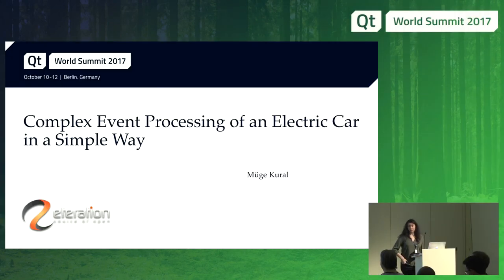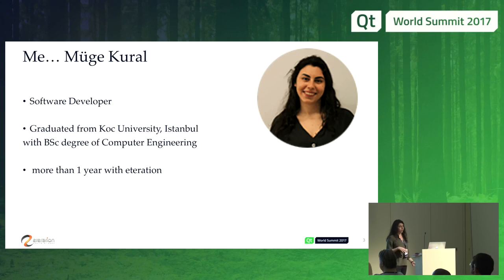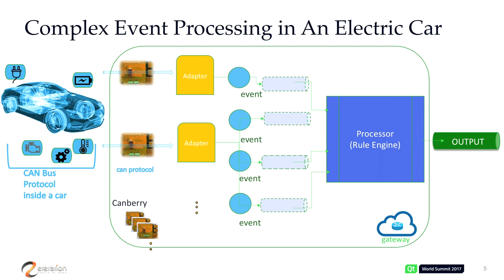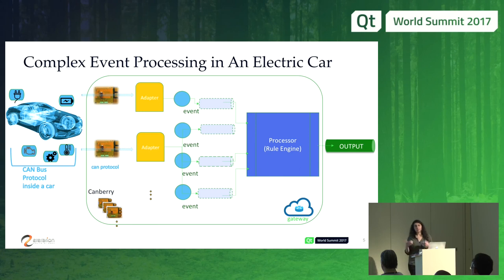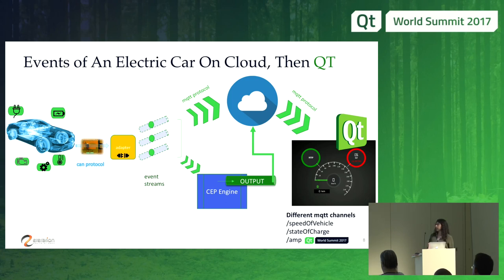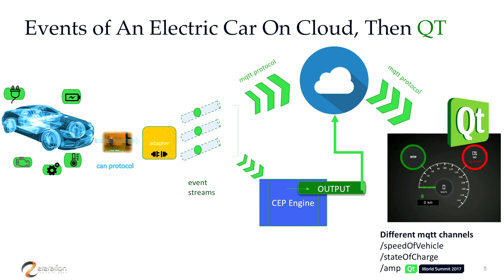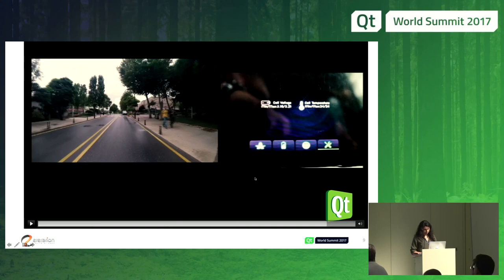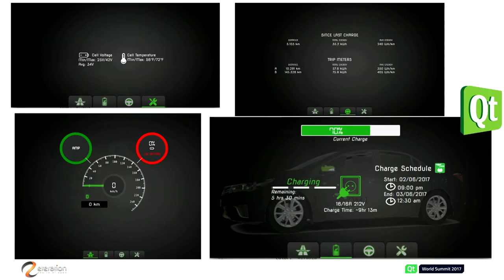QtWS17 - Complex Event Processing of An Electric Car In A Simple Way, Müge Kural, Eteration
In this talk we will present a unique dashboard for a prototype electric car that is used for displaying basic information such as motor functionalities, speed, charging visualization, as well as novel real-time data visualization for our embedded data stream processor with complex event processing capabilities. The dashboard is developed using Qt framework and graphics. Qt helps us with its simple and beautiful interfaces and back-end services.
This dashboard is more than a graphical interface, demonstrating the use of embedded complex event processing (CEP) engine as a new layer in dashboard systems. The complete system is also built and run on a raspberry pi with a light-weight Linux, which has been optimized for faster boot time and reliable operations. CEP engine provides the management of complex myriad data of an EV by executing the given rule sets and produces the higher level outputs. These rule sets can be remotely managed.
Real-time EV data is retrieved via Canbus, processed by CEP, visualized by QT dashboard and published to the cloud environment. The ability to publish to cloud and event processing allows remote monitoring as well as immediate feedback thru the dashboard. The communication is two-way, event from cloud can also be reflected as feedback on the Qt dashboard. This life-cycle extends the mission of a car dashboard and makes the car part of a larger smart machine as well as possible remote administration.